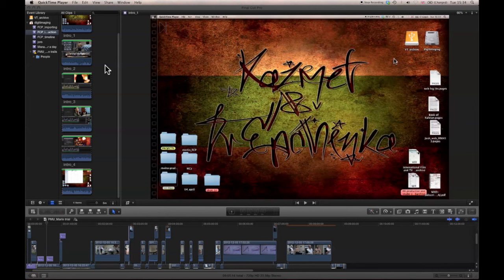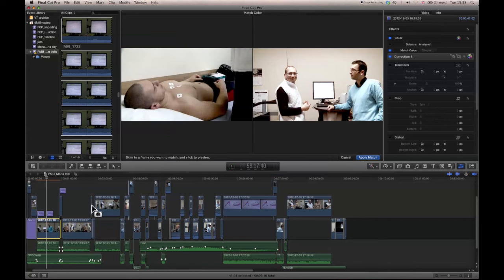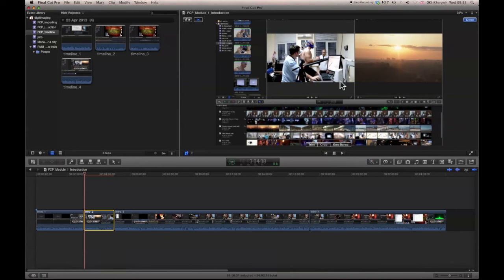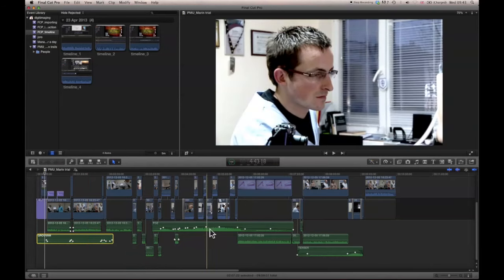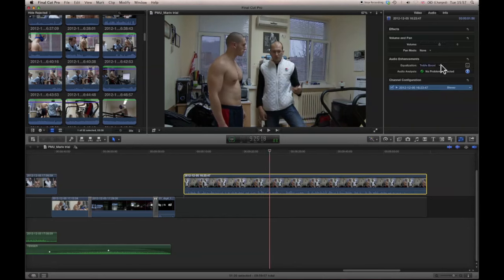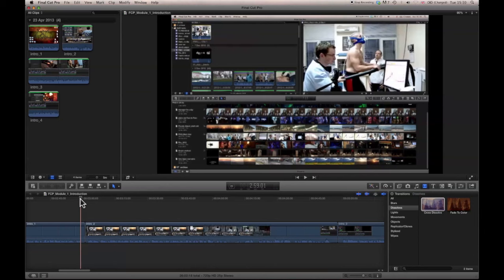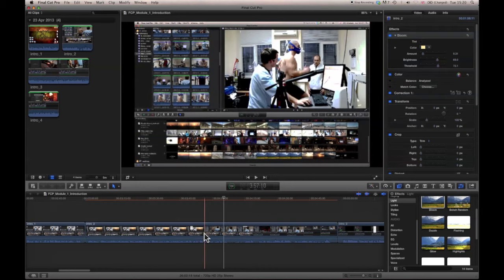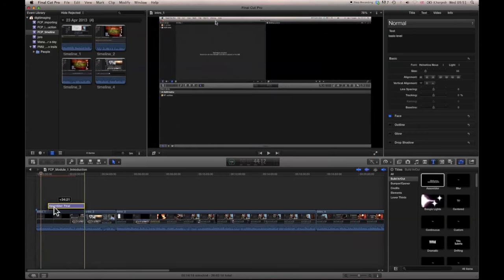FCP Module 4 Creative